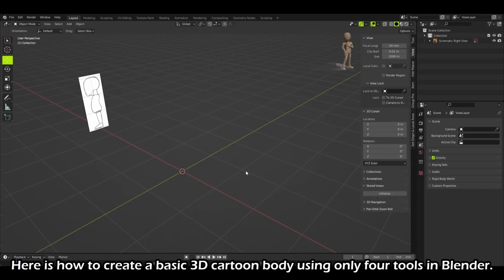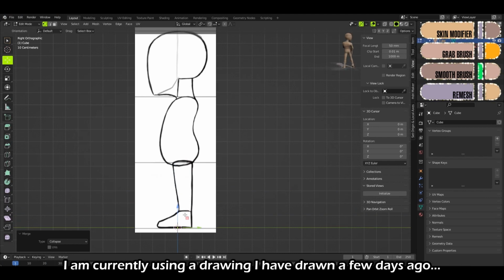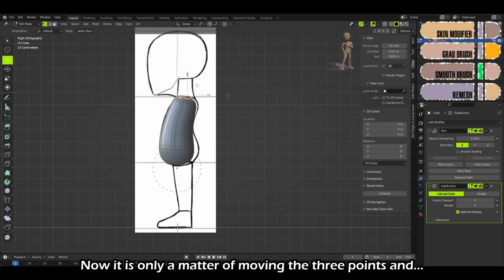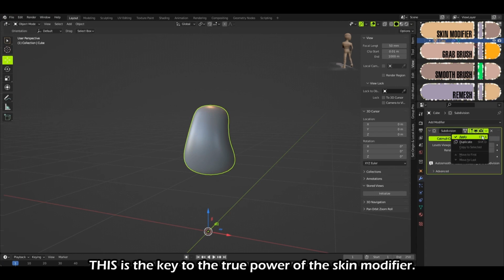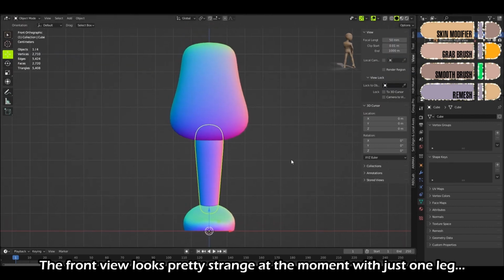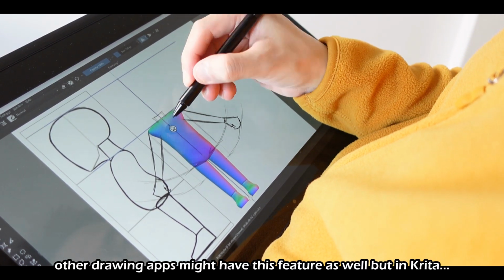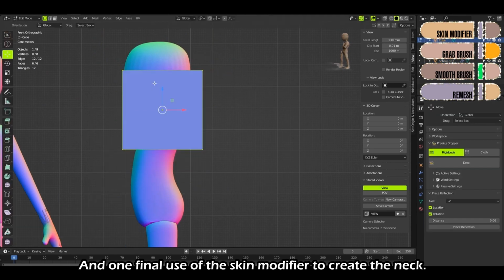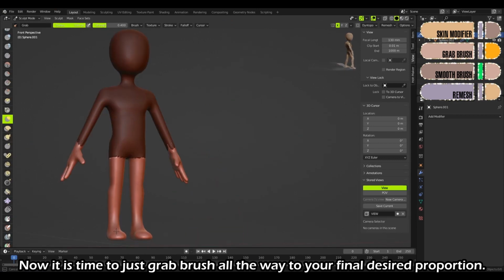Create Cartoon Base Mesh in 9 mins in Blender for Beginners EASY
1698RW9rSJUXeSSbyNaQY7aNNbxQkLtjs5

Kindle eBook:

Kindle eBook:

Kindle eBook:

Kindle eBook: